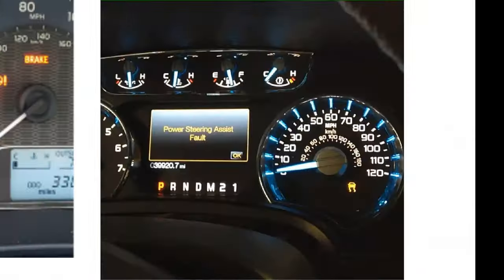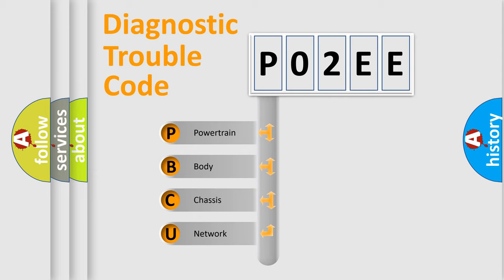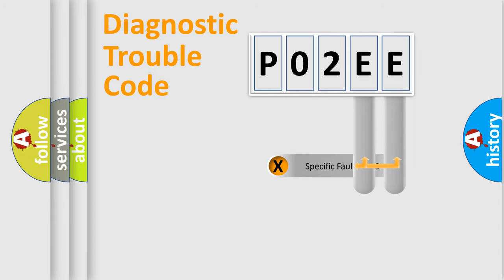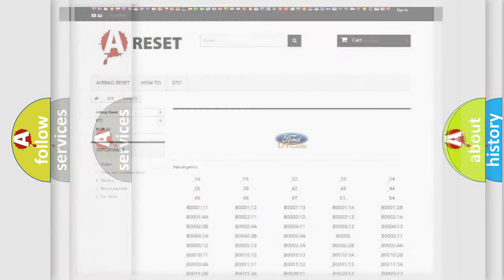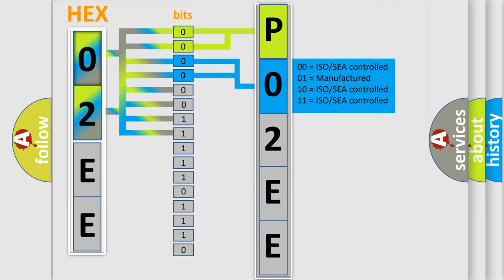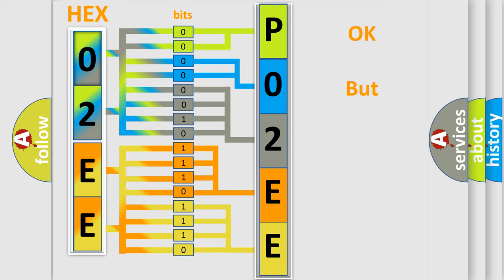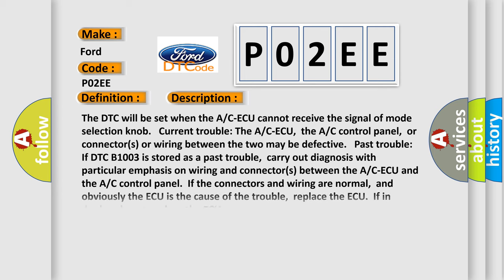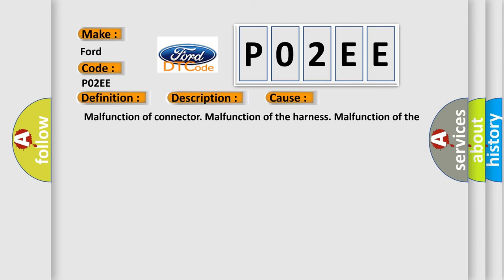DTC Ford P02EE Short Explanation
Contents:
0:21 Basic DTC analysis according to OBD2 protocol standard.
1:48 Insight into programming
2:58 A diagnostically understandable description of the Diagnostic Trouble Code
3:05 Basic error definition

Make:
Ford
Code:
P02EE
Definition:
Mode Dial SW Error
Description:
The DTC will be set when the A or C-ECU cannot receive the signal of mode selection knob. Current trouble: The A or C-ECU,the A or C control panel,or connector(s) or wiring between the two may be defective. Past trouble: If DTC B1003 is stored as a past trouble,carry out diagnosis with particular emphasis on wiring and connector(s) between the A or C-ECU and the A or C control panel.If the connectors and wiring are normal,and obviously the ECU is the cause of the trouble,replace the ECU.If in doubt,do not replace the ECU.
Cause:
 Malfunction of connector. Malfunction of the harness. Malfunction of the A or C control panel. Malfunction of the A or C-ECU.